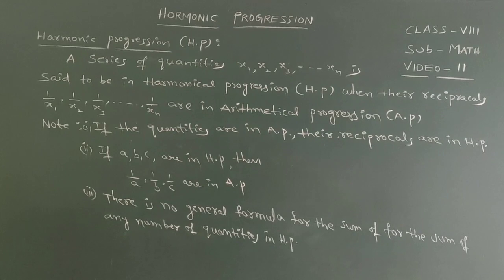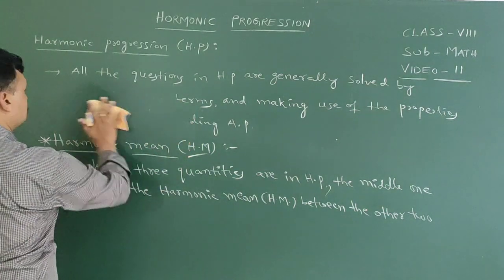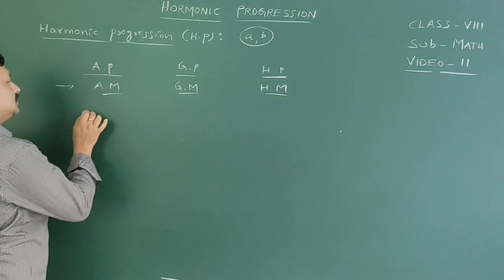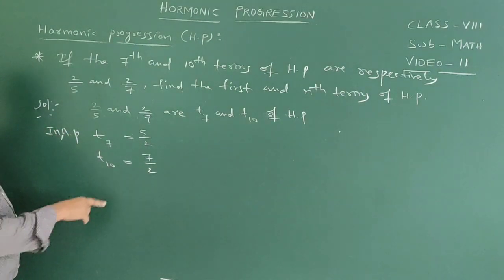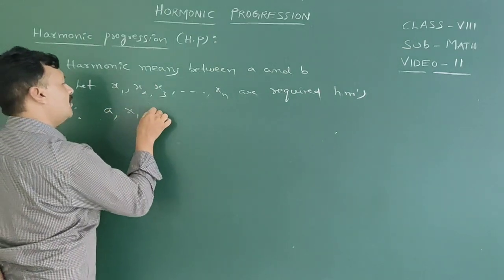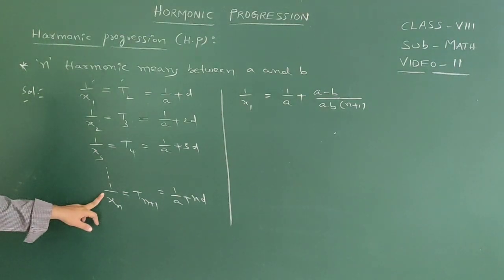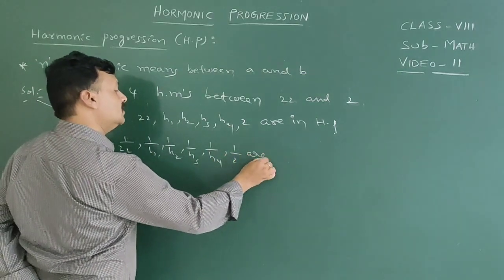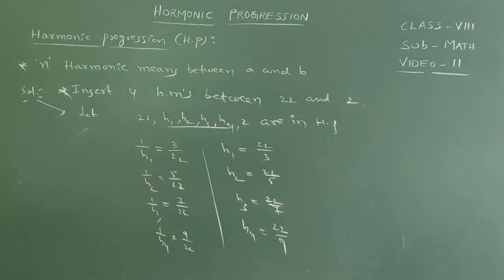HARMONIC PROGRESSION (H.P.)